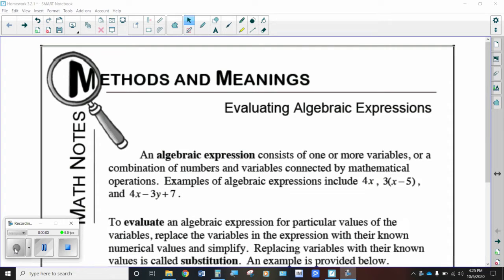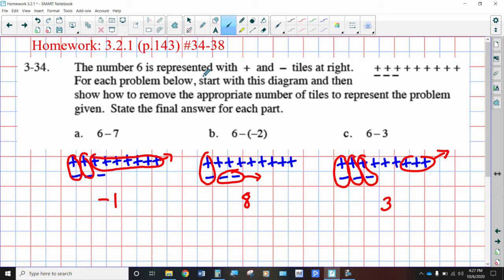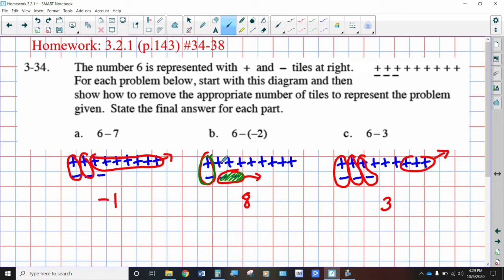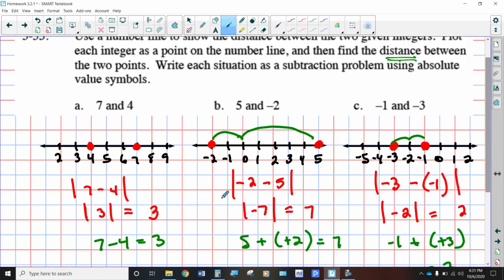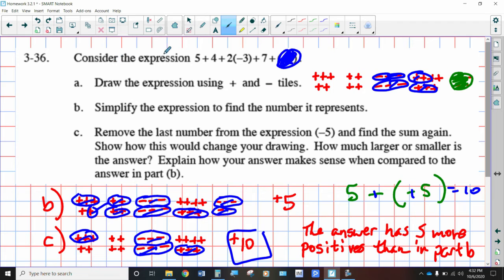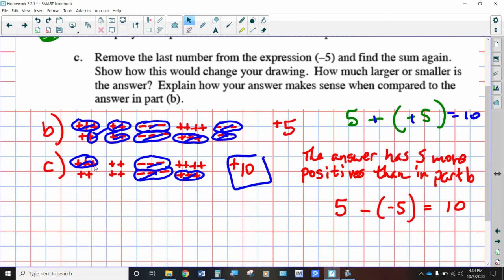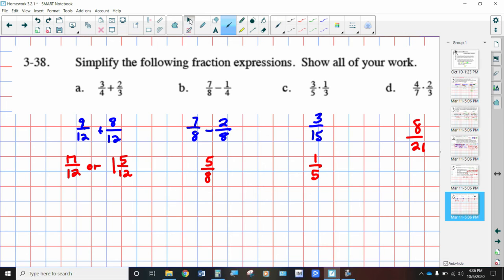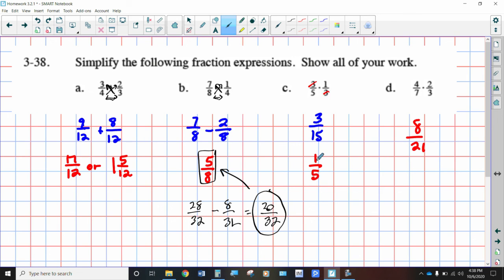7th Grade Homework Ch3 2.1